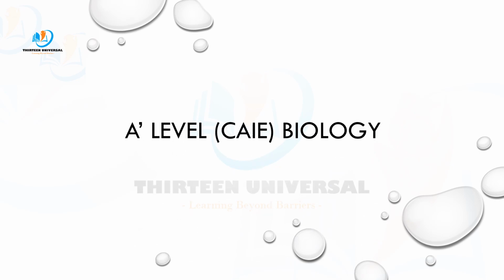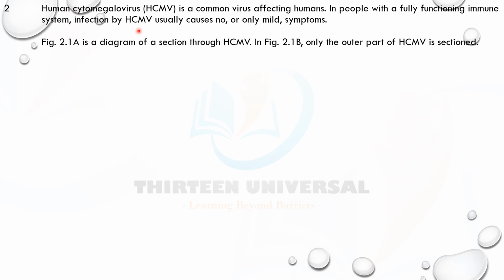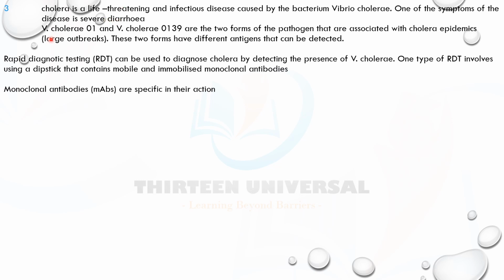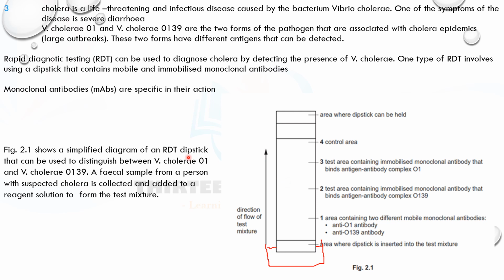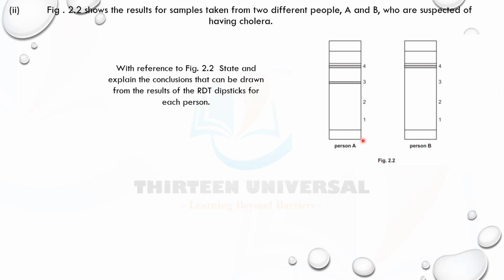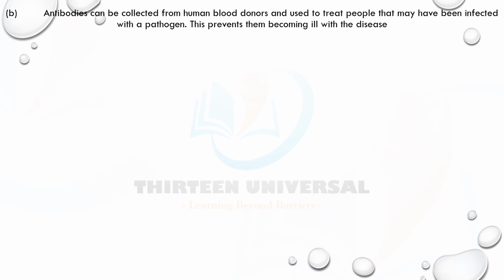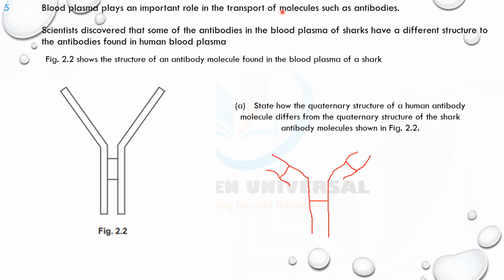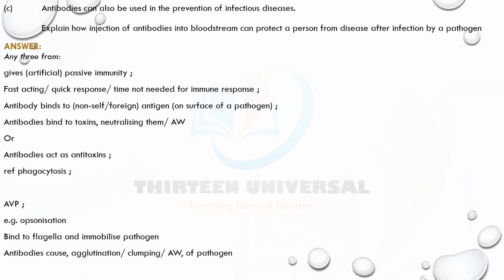A' LEVEL (CAIE) IMMUNITY (PAPER 2) - SERIES ONE